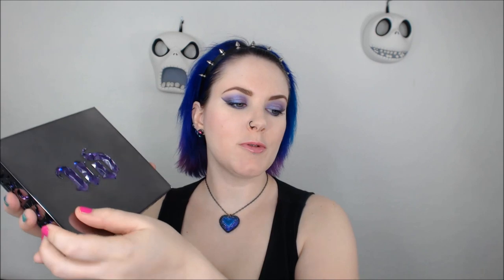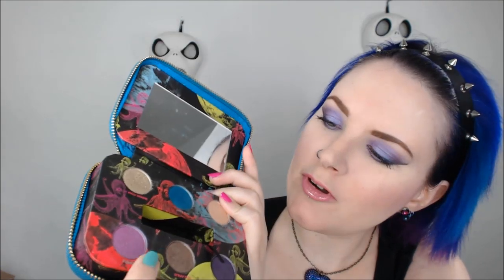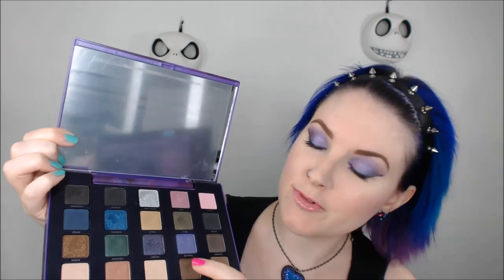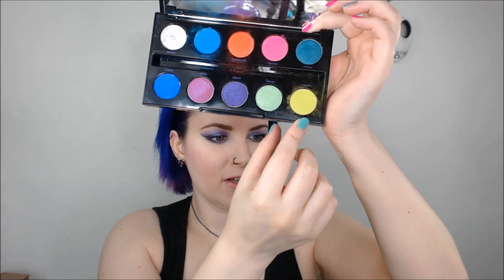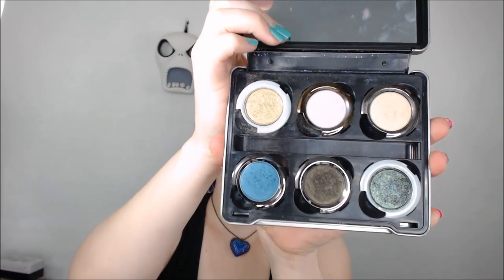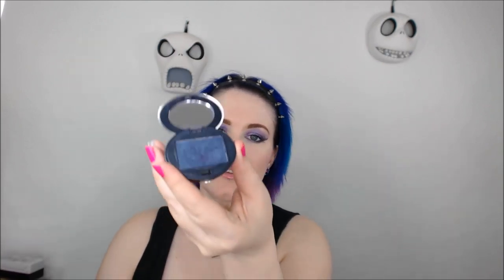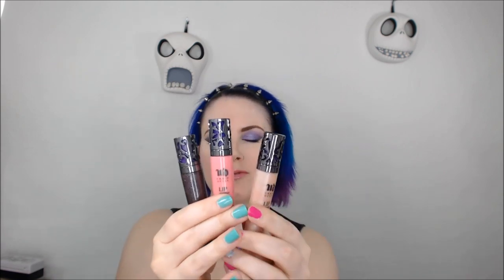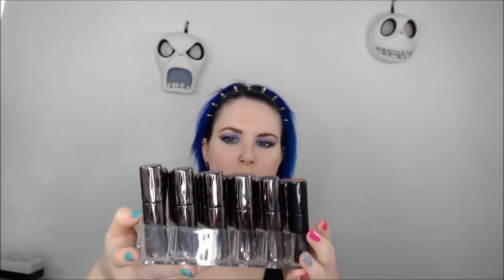Urban Decay Love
O P E N M E to see Cruelty Free and Vegan Beauty!

In this video I share my love of Urban Decay, especially their eyeshadow!

Some products purchased by me. Some products sent for consideration. I was not paid to make this video, I just really love Urban Decay. All opinions are honest and my own.